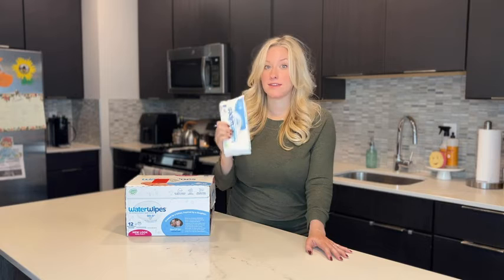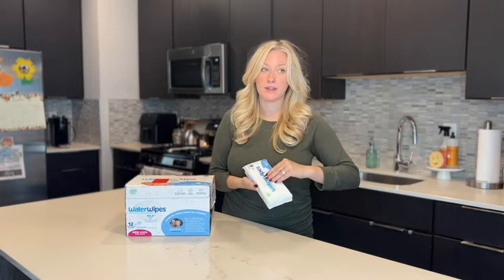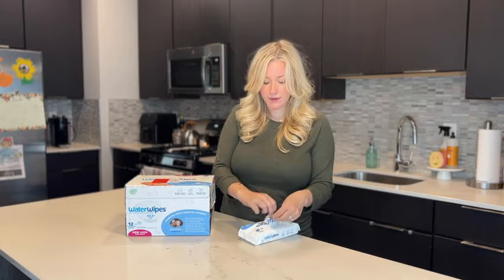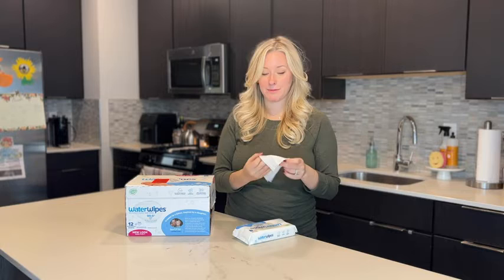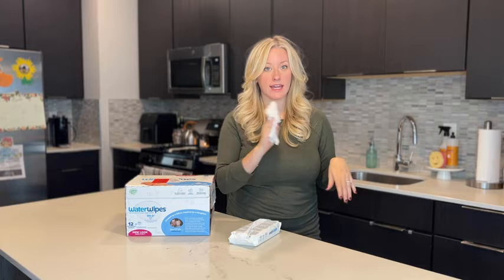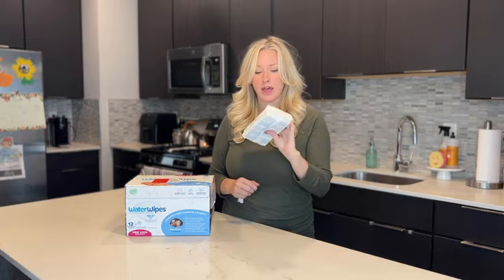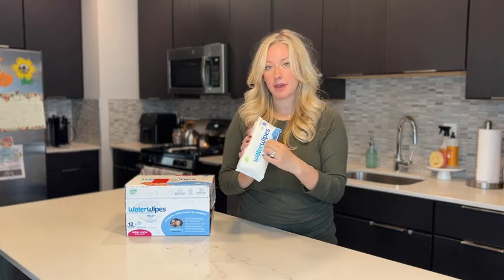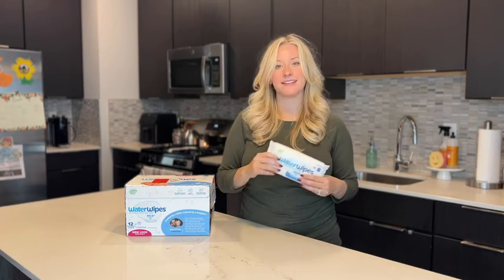Review: Water Wipes From Amazon! *Best For New Babies!*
Today Liz shares why she loves these simple water wipes and how they've helped us with taking care of our new baby. Not all water wipes are created equal! Liz shares why these water wipes are great with their minimal ingredients and safe for baby application.